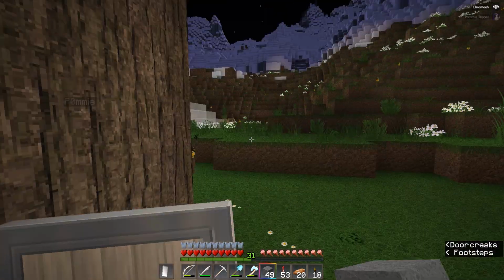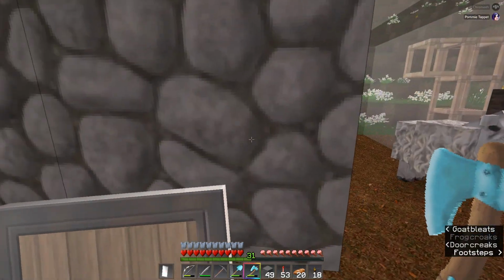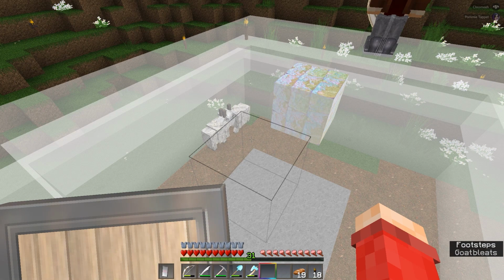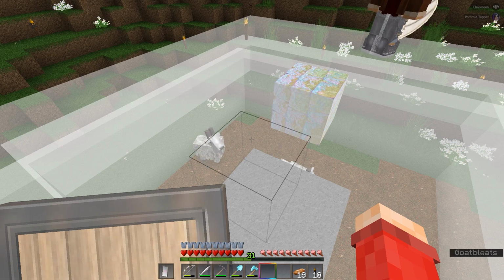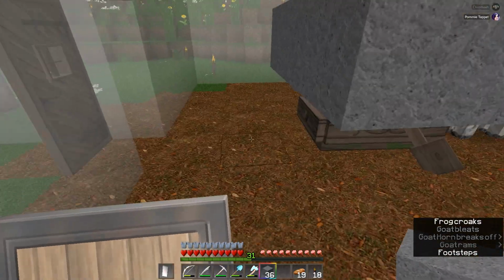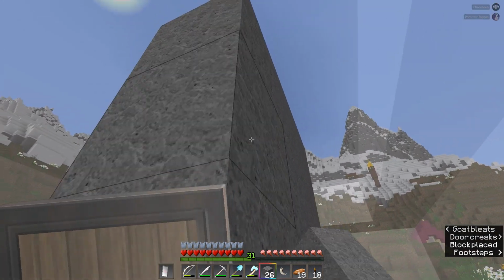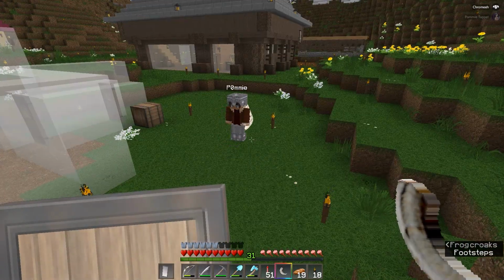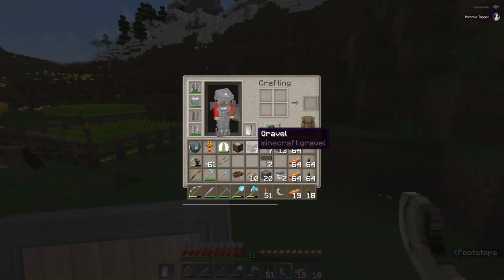Minecraft Survival Season 16 Episode 42: It works!